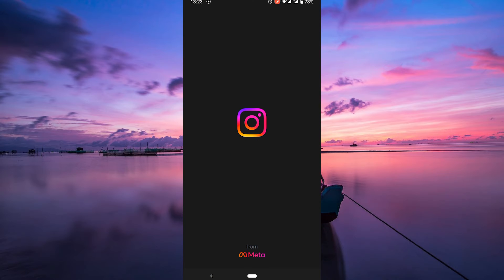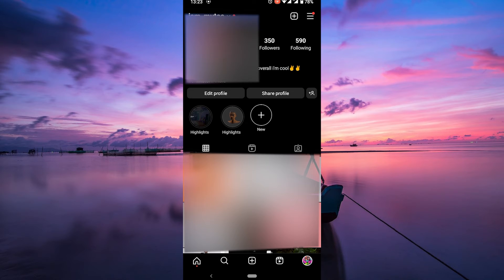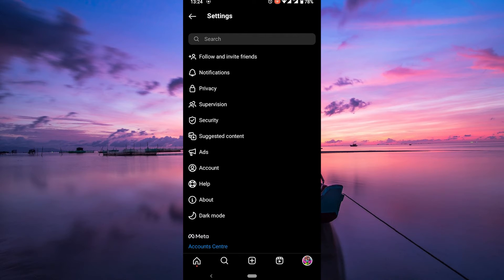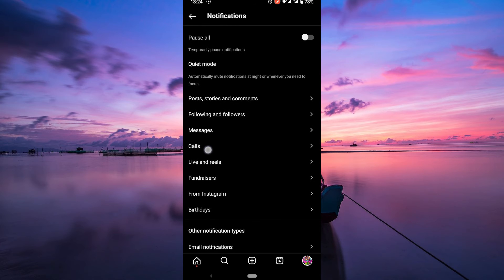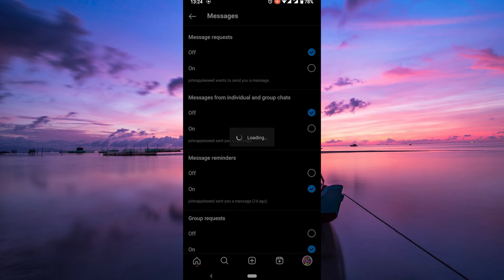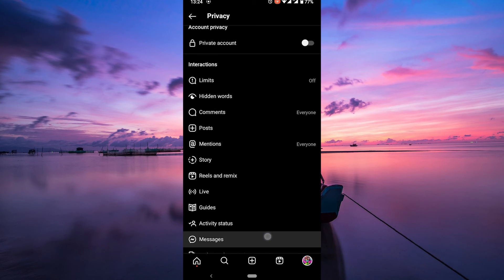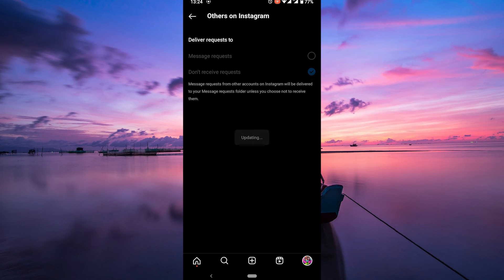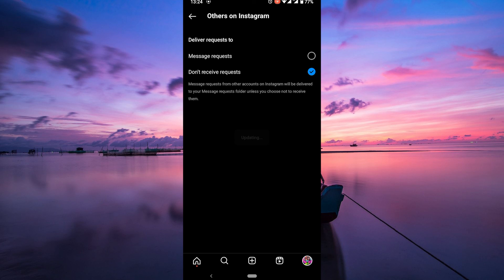How To Stop Unfollowers Message on Instagram (2025) - Easy Fix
Struggling to stop unfollowers message on Instagram?
This video shows how to stop unfollowers message on Instagram step by step.

This usually happens when third-party notification apps or in-app push settings trigger unwanted unfollower alerts. It affects influencers, community managers, and casual users tired of Instagram unfollower notifications and unfollow alerts.

➤ how to disable unfollowers message on Instagram Android app
➤ stop Instagram unfollower notification on iPhone
➤ turn off unfollow alerts in Instagram settings
➤ block third-party unfollow notification apps on Instagram
➤ disable push notifications for unfollowers on Instagram web
➤ remove “who unfollowed you” message on Instagram mobile
➤ prevent Instagram from sending unfollower alerts on desktop
➤ stop Instagram unfollow notification banners on Android

Applies to: Instagram app on Android and iOS, and Instagram website on desktop.